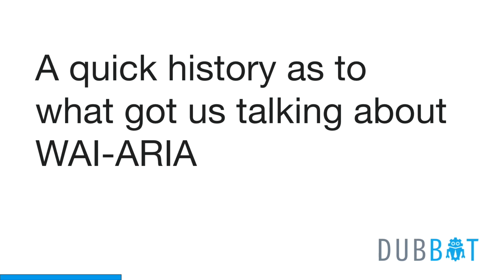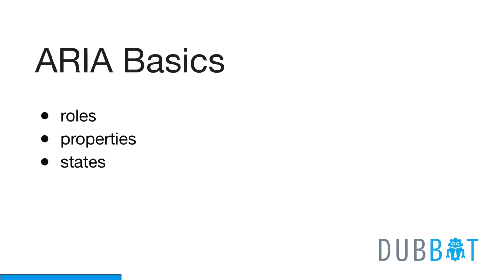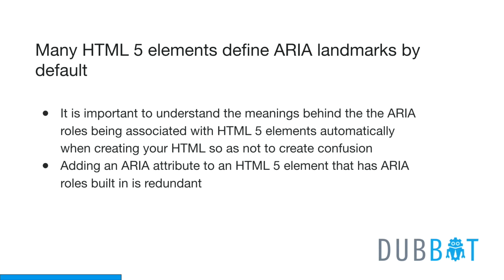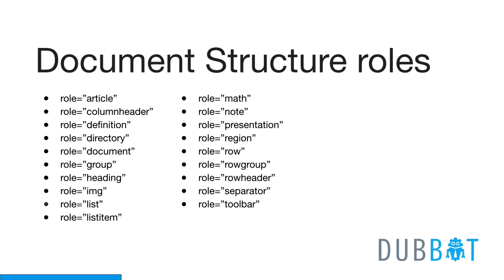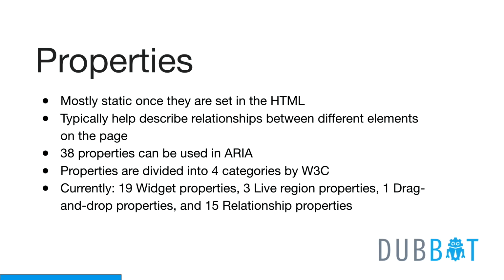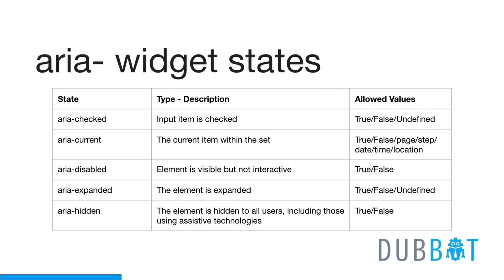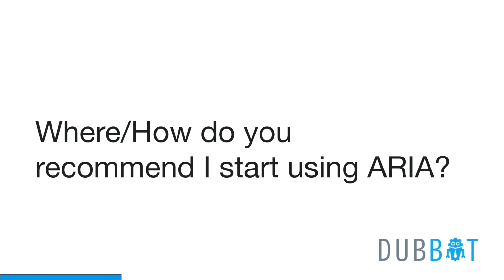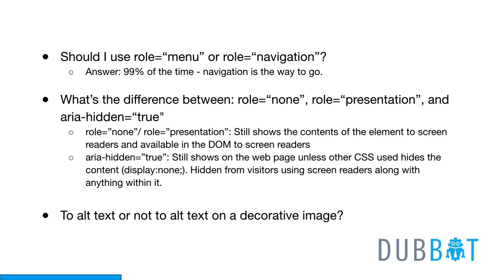Why and How to Start Using ARIA Tags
Penny Kronz, DubBot